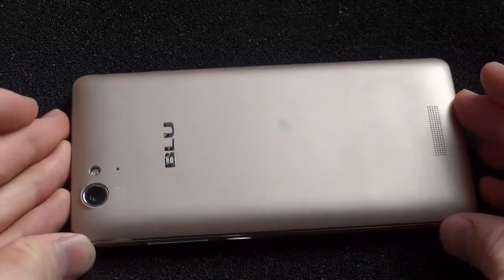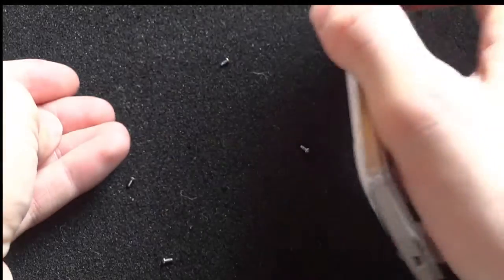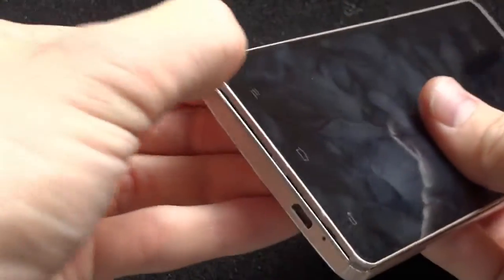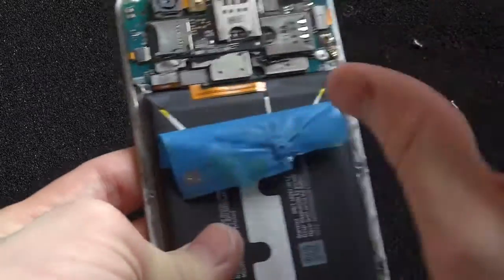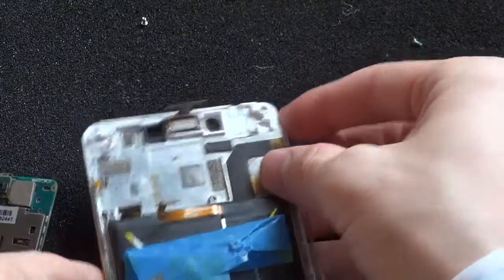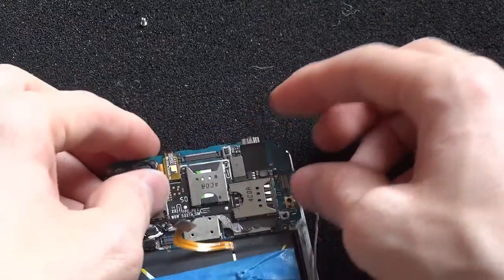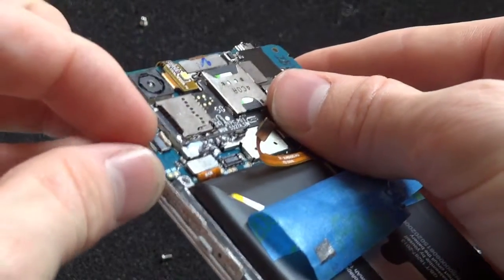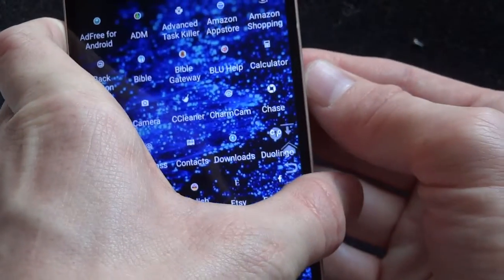Blu Studio Energy 1 Teardown Disassembly (Replacing Motherboard)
This is a very quick guide on taking apart the Blu Studio Energy 1 (d810l).